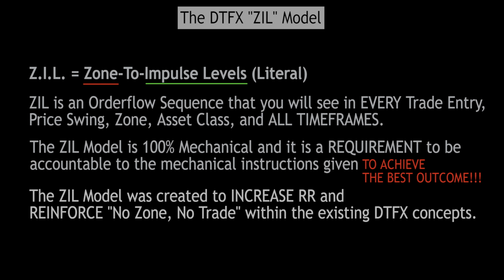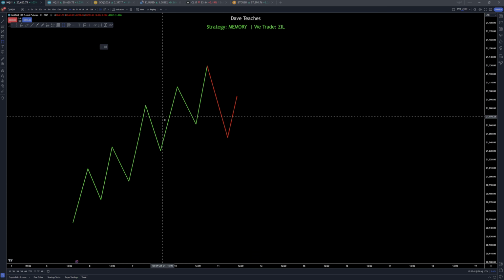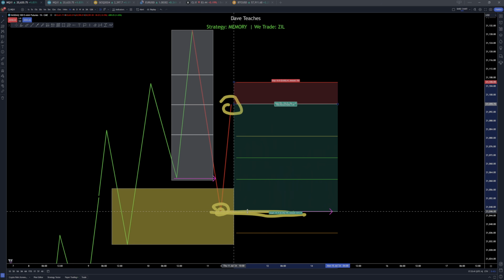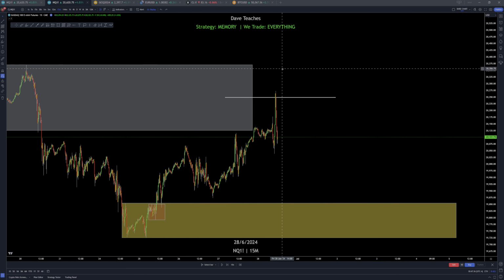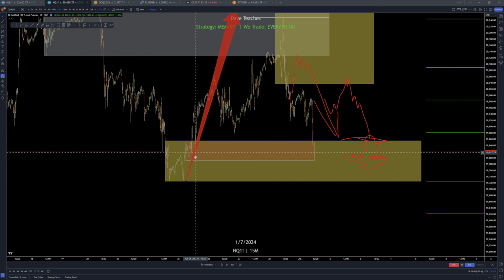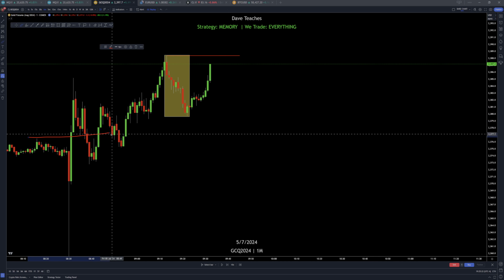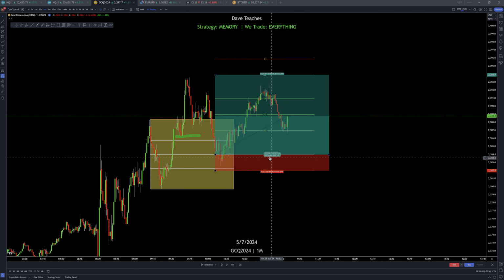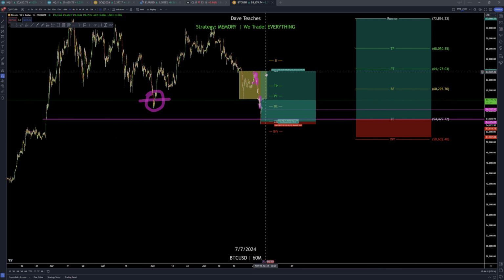The ZIL Model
This is an Introduction to The Zil Model.

Please understand that you will STILL fail in trading if you do not backtest and it is entirely asinine and erroneous to think that ONE VIDEO & a chart tool will help you achieve profitability over concepts that blend together and RIGOROUS TESTING of them.

YOU are Enigma but the "old You" can't go with you into profitability.

The NEW YOU is all you NEED.

It's time to do what you want to do so you can do what you need to do.